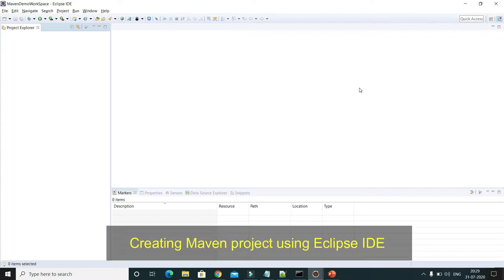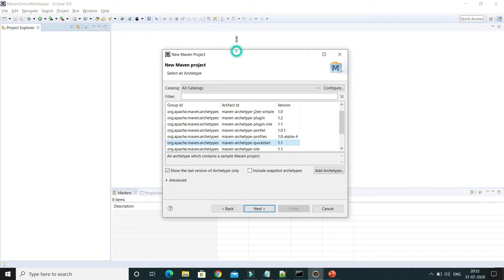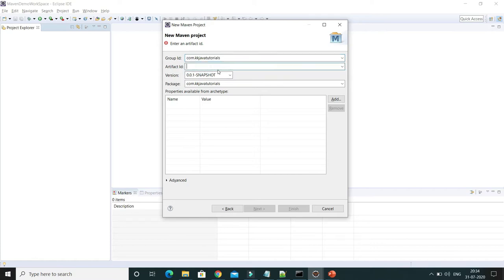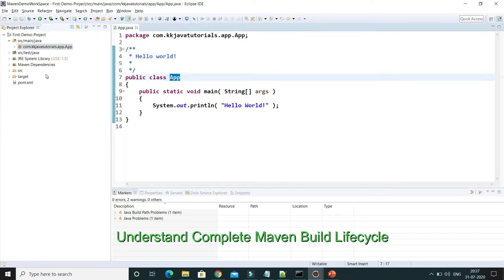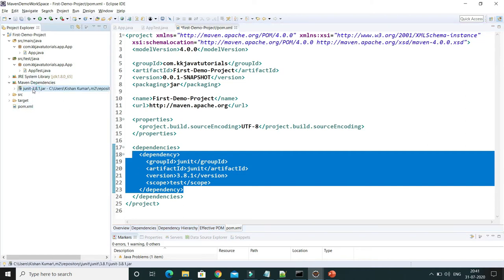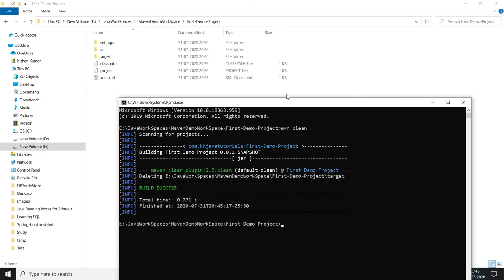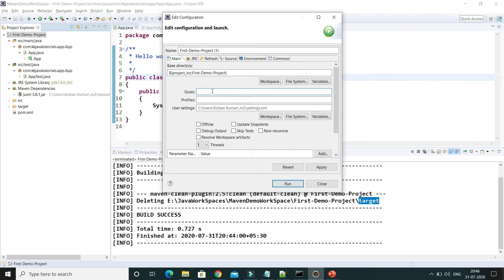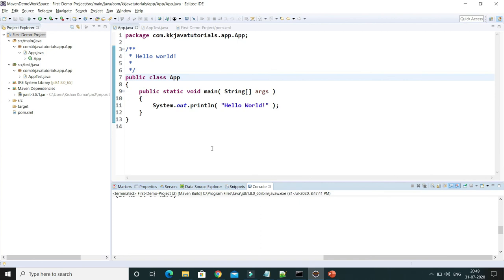Creating Maven project using Eclipse IDE || Understanding of pom.xml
About this Video:
In this video, We will learn How to Create Maven project using Eclipse IDE and will get understanding of pom.xml